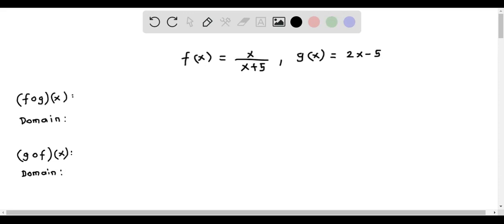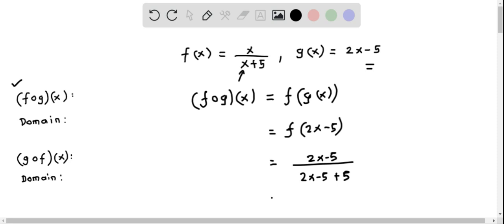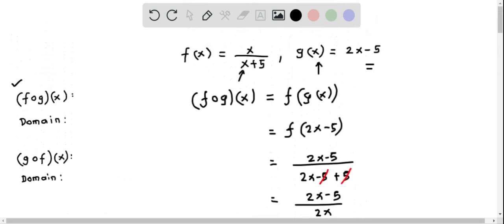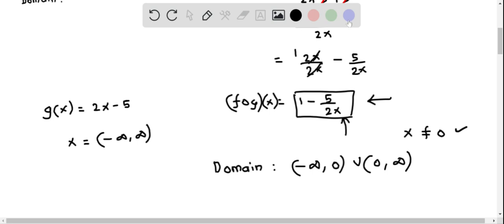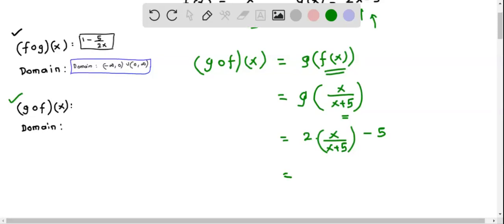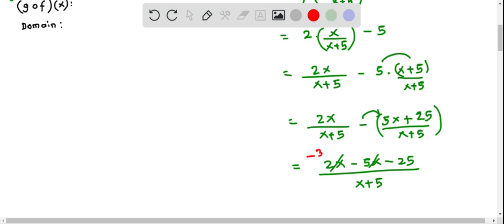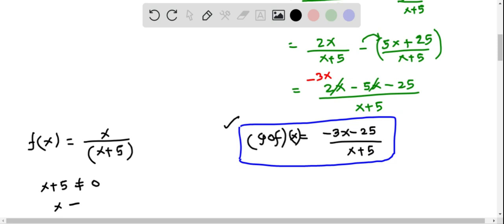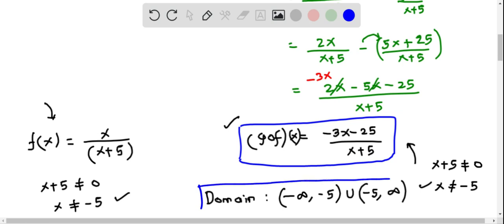Calculus AB Composite functions domain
Composite functions domain